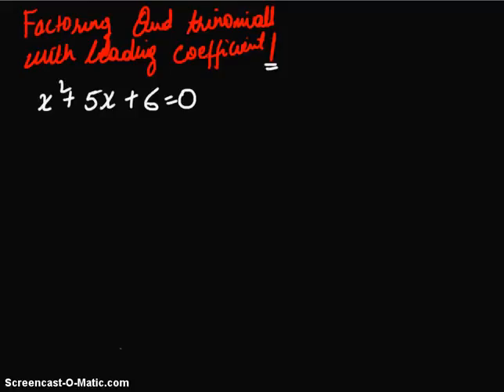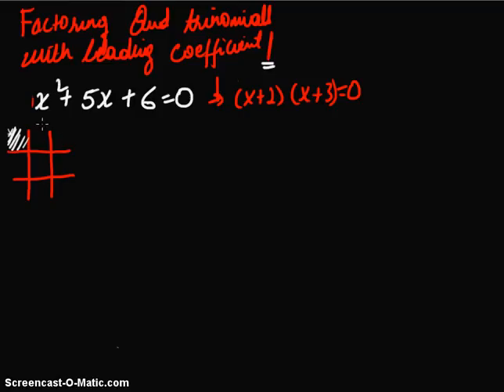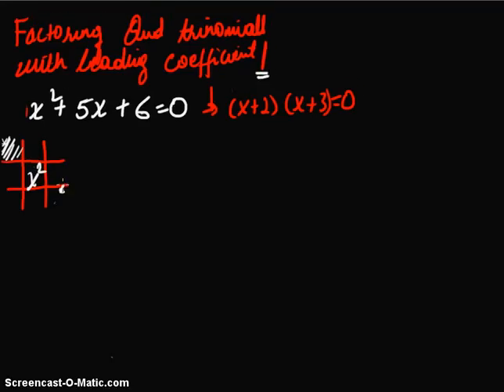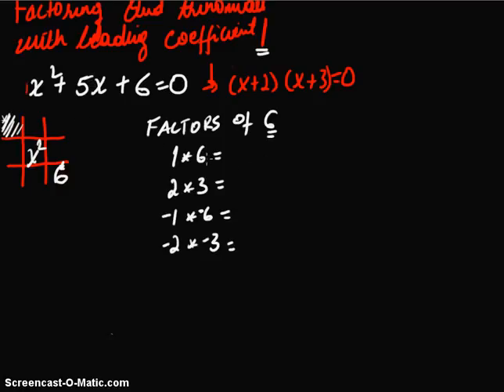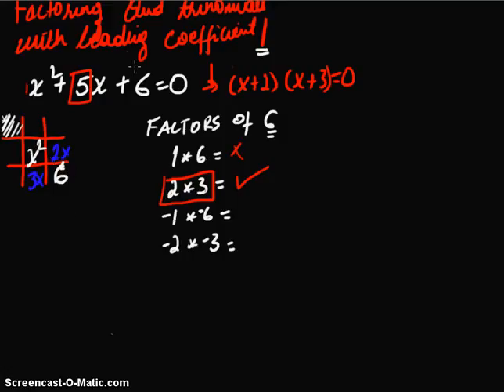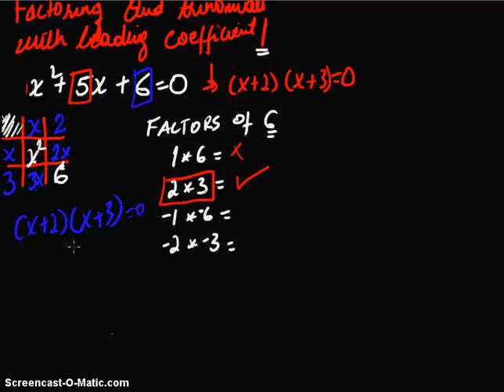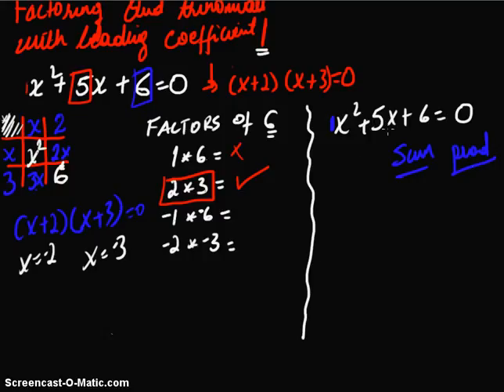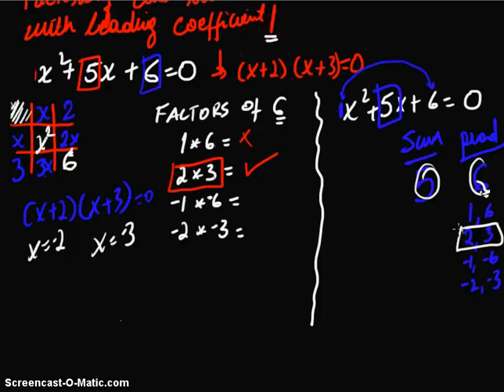Factoring quadratic trainomials 2